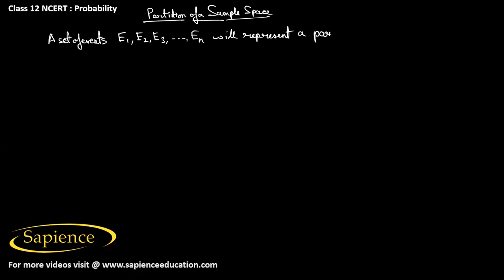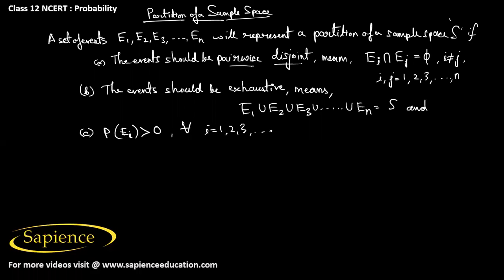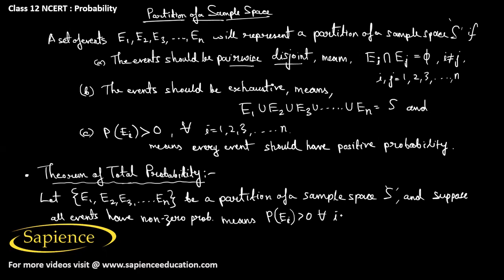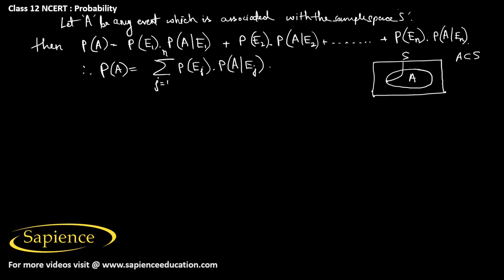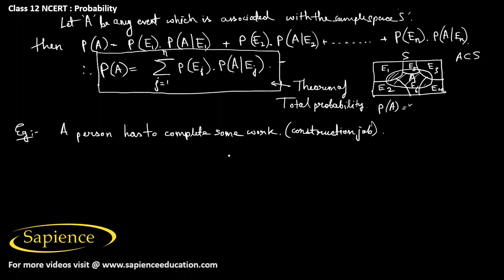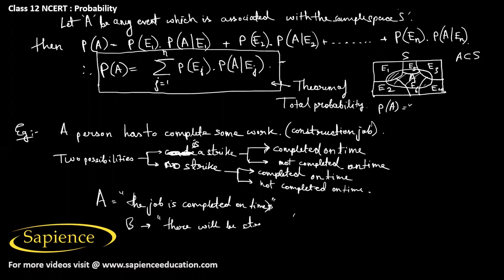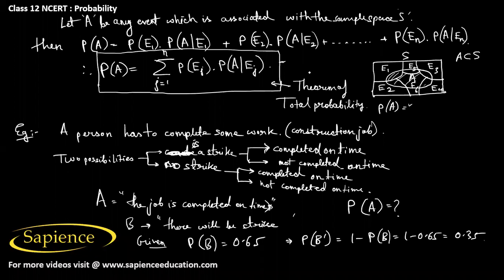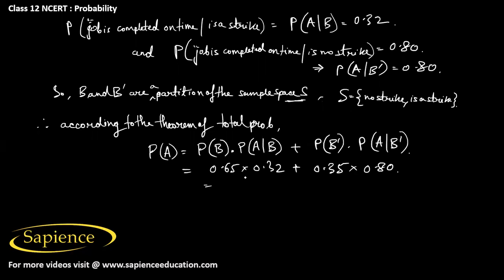Probability Concept Explanation- Partition of a Sample space and total prob